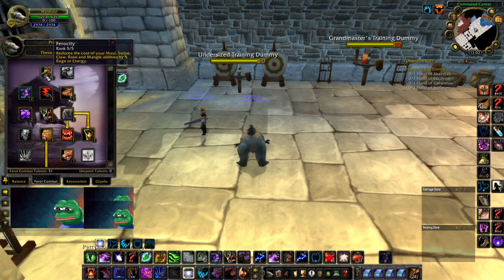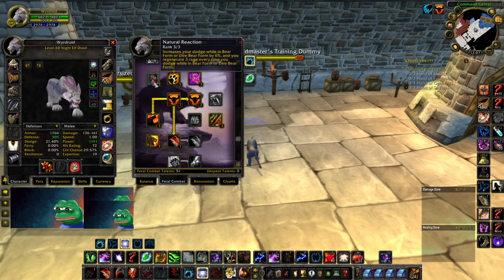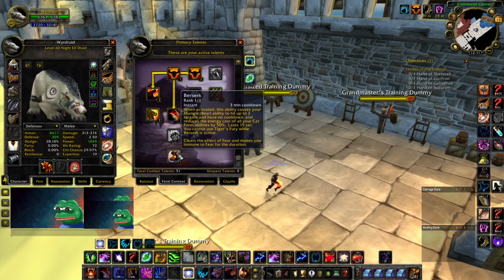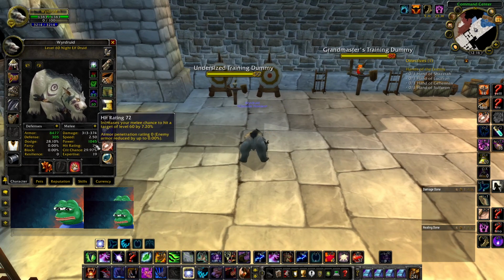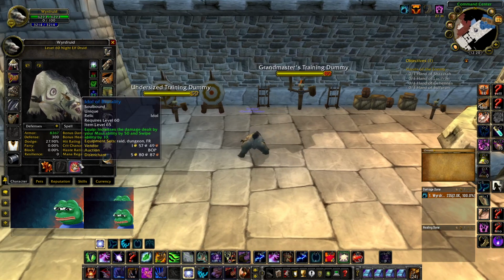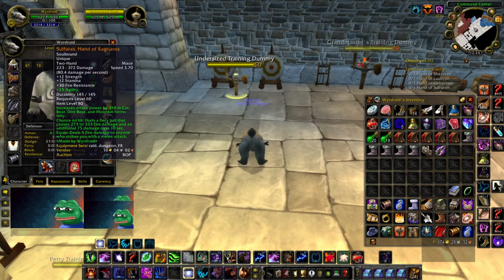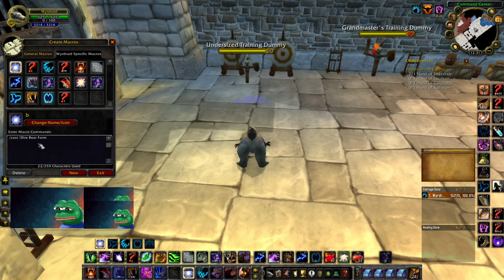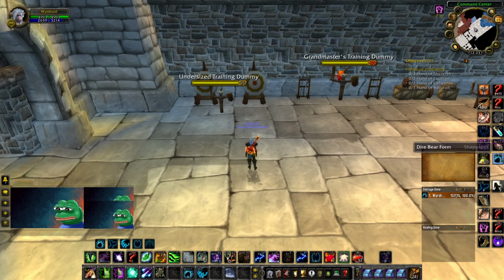Bear Druid Guide for Chromie-Craft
Time stamps are pinned in the comments.

ChromieCraft is a Blizzlike 3.3.5 PvE and PvP server unlike anything you’ve played on before.
This server is powered by AzerothCore for the AzerothCore community.

Some key features of Chromie-craft:

• 3.3.5 Wrath of the Lich King Server
• open-source development
• NO-PROFIT: 100% of donations will be re-invested in development, host & advertisements cost
• Friendly and Welcoming Community
• Blizzlike Rates and Progression
• Staggered Release of Raid Tiers/Level Caps*
• RP-PvE Focus + PvP Twink Opportunities
• No Pay-to-Win Mechanics